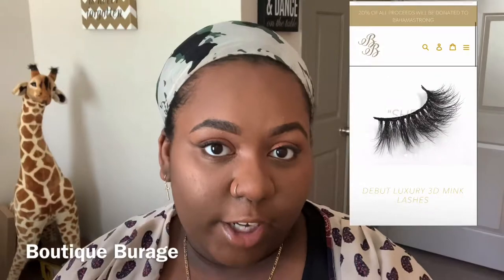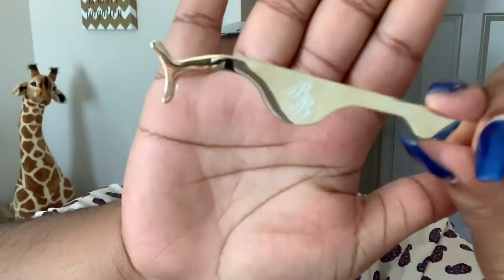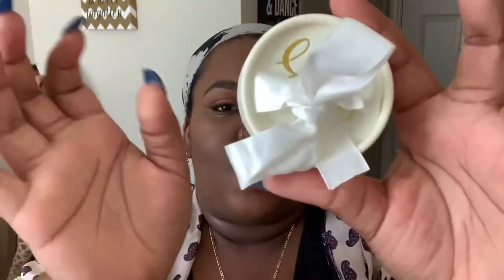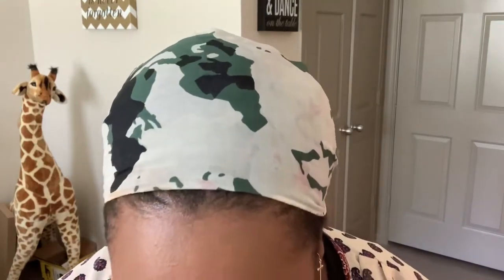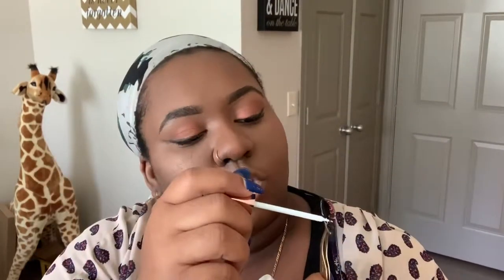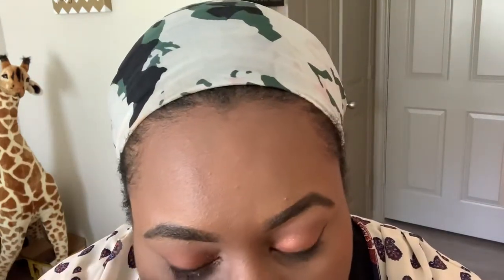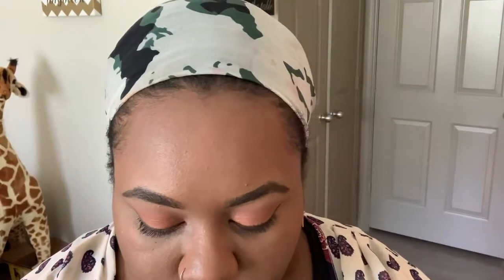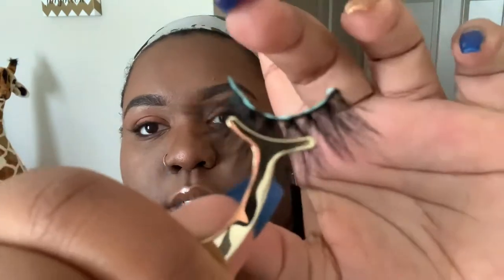Lash Review & Try On | QueenBlessTv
Welcome back Lovely People!

Today I will being an unboxing of Boutique Burage Lashes in style “Ashley”! I’m super excited to review this for you, also this is my first time wearing lashes, so you get to watch me struggle for a bit.

Check out Boutique Burage and follow their social!

Twitter/ IG/ FB: Boutique Burage